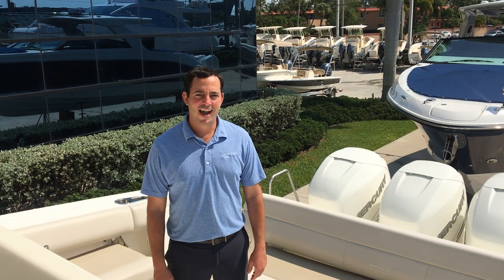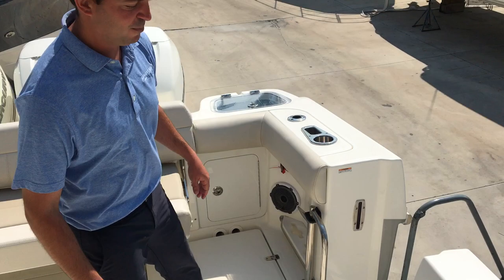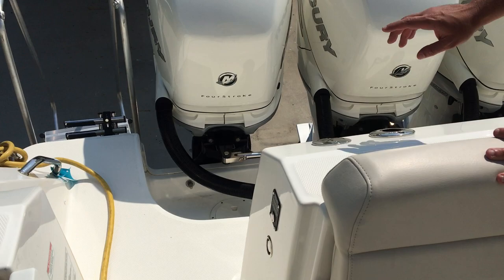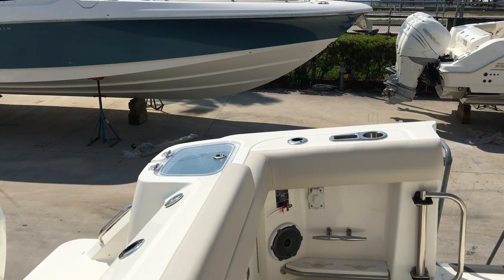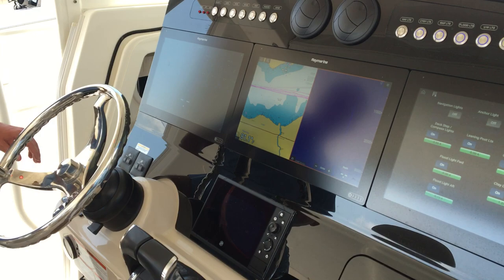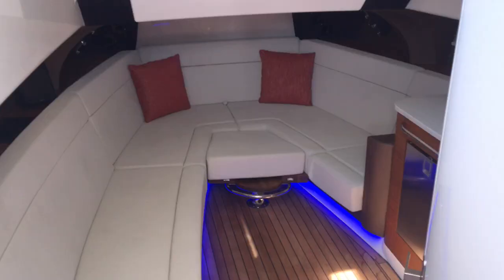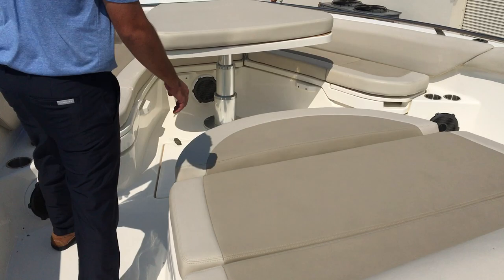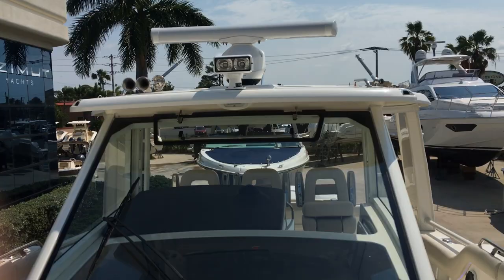2019 Boston Whaler 420 Outrage For Sale at MarineMax Stuart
Huge comfort, legendary capability and unmatched state-of-the-art features make the flagship 420 Outrage® a boat like no other. From the expansive bow with innovative seating galore, to the beautifully designed convertible helm and cockpit areas, to the gracious, well-equipped cabin with enclosed head, the 420 is a champion at onboard entertaining and pleasure cruising, whether close to home or way offshore. With so many inviting spaces to settle in for the day, this is the yacht you’ll want to enjoy with family and friends. Step aboard and into the future of boating.